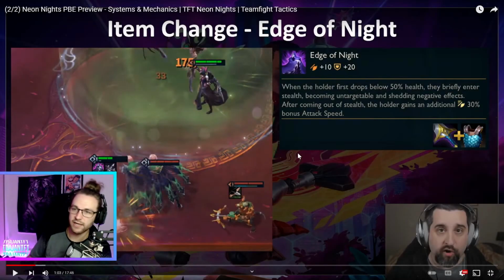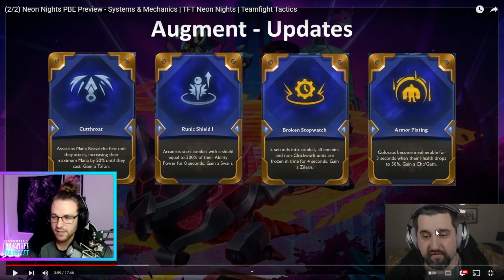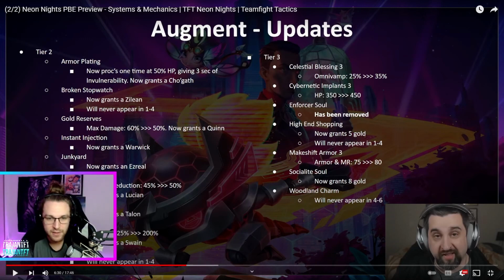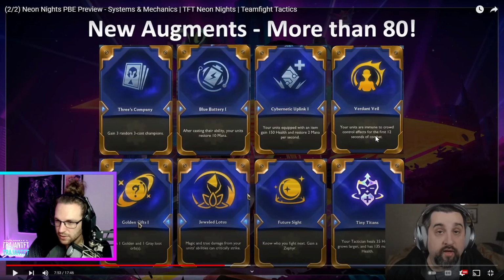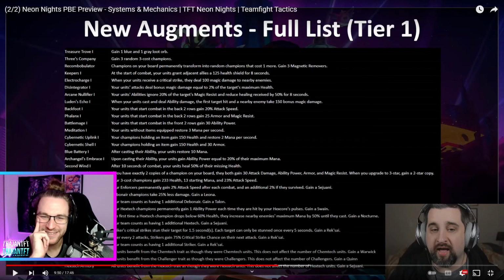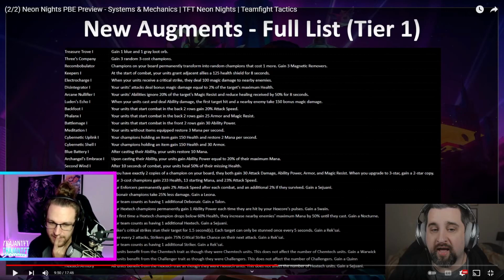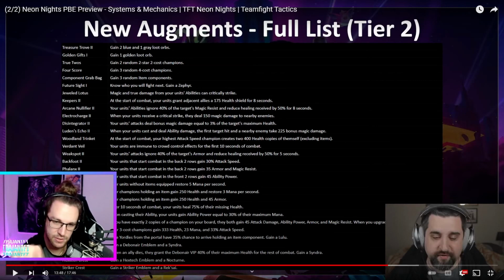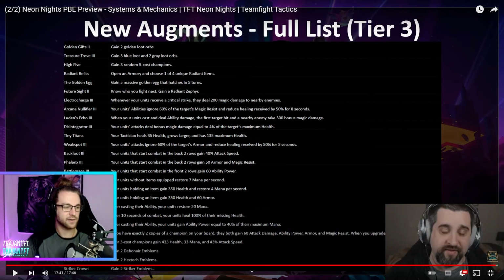TFT SET 6.5 REVEAL Augments & Mechanics! (reaction)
This video is my reaction and thoughts to the TFT Set 6.5 reveal of the Augments, Mechanics & Systems.
I had so much fun playing with them on PBE! This is my first look at it!
This video could be used an overview for all the Augments, Mechanics & Systems!
This video is in reaction to Mortdog's video on TFT Set 6.5 Neon Nights reveal! I hope you guys enjoy my Set 6.5 preview reaction!